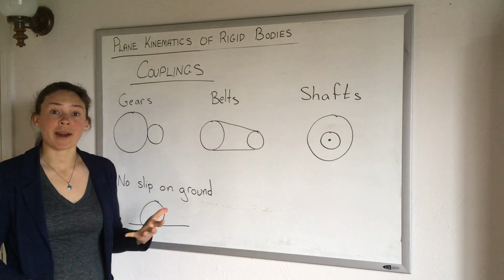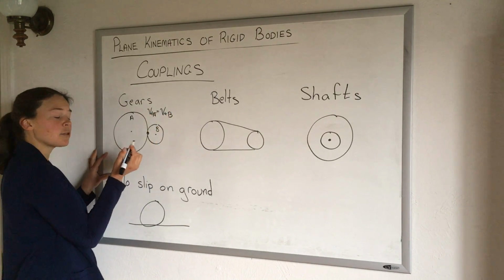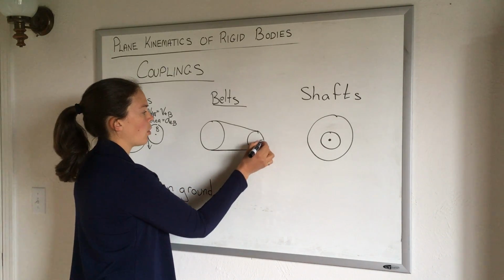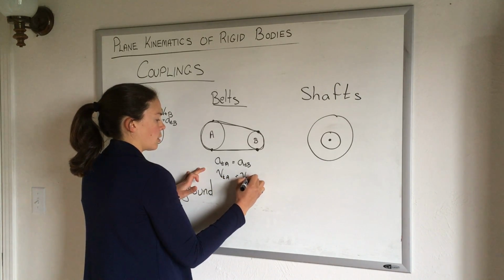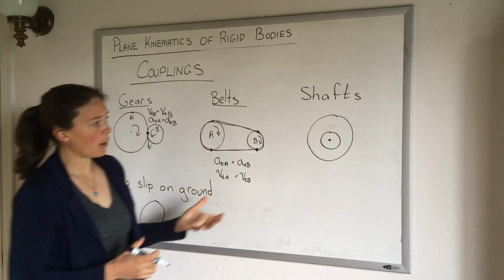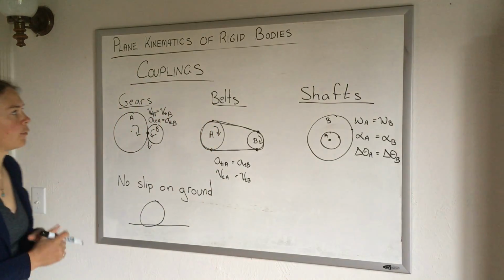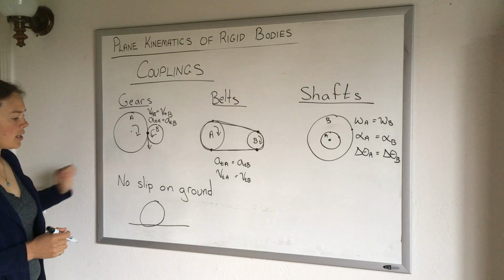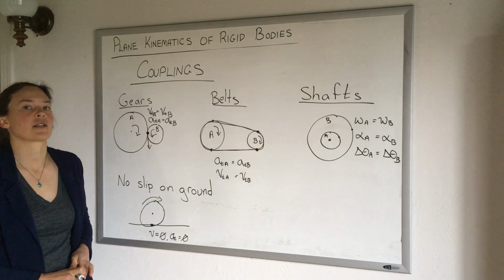Types of Couplings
An overview of the four most common types of couplings.